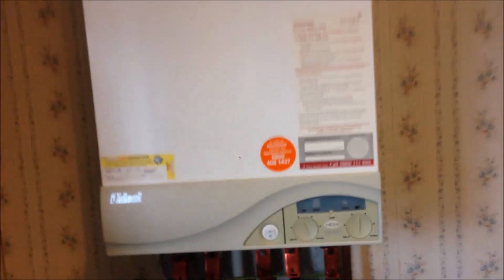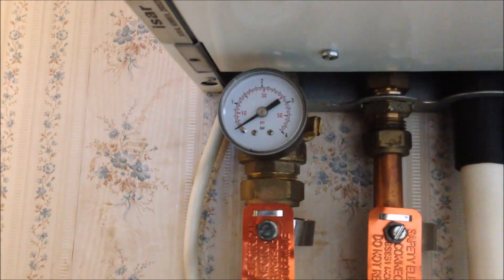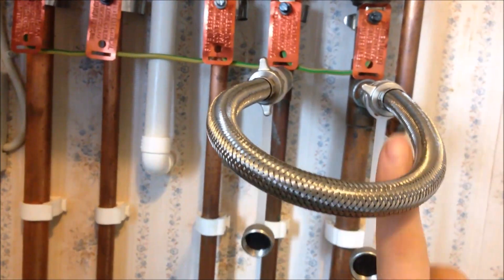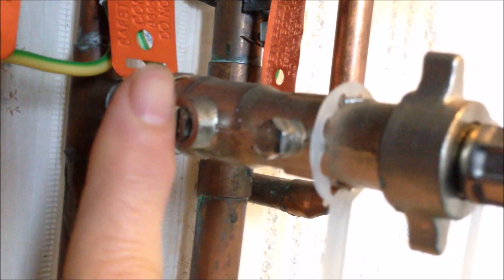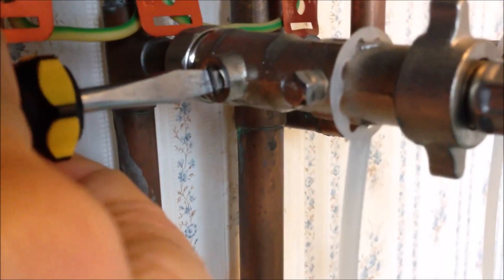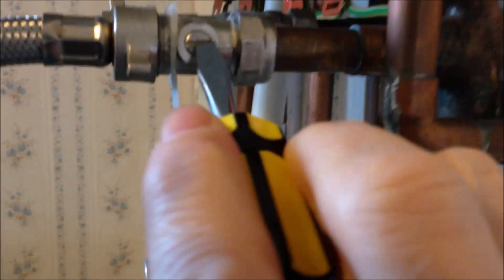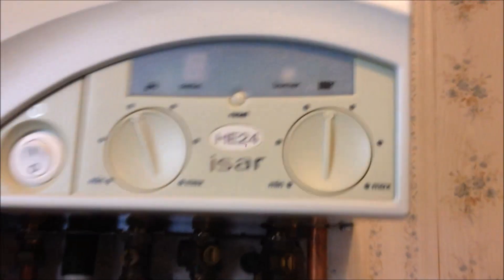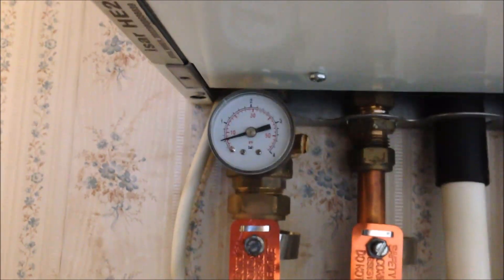iDeal Central Heating Boiler: How to Top up Water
iDeal Central Heating Boiler: How to Top up Water (#270)

Model: iDeal HE24 isar

Contents
1. What to do if your central heating boiler water pressure is too low?
2. Where are the central heating and hot water pipes?
3. How to top up water to increase central heating system pressure?
4. Why I top up to a lower pressure than specified?